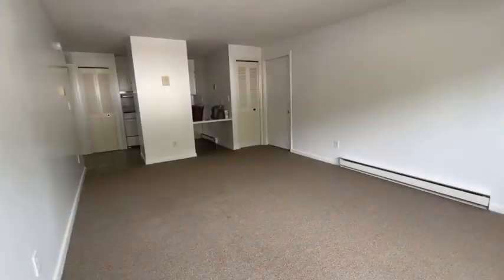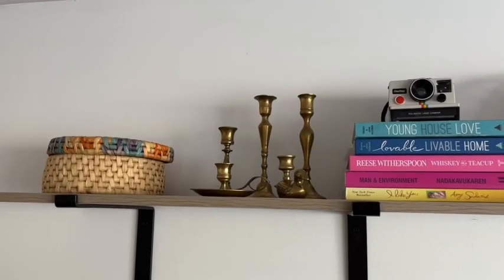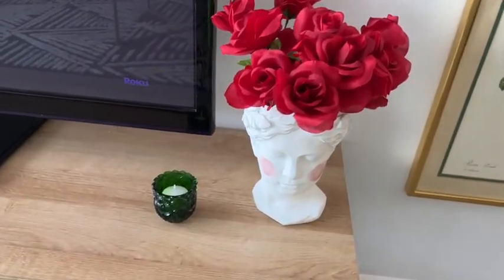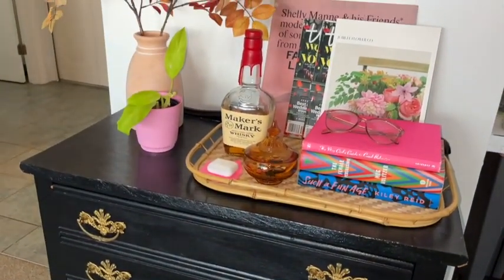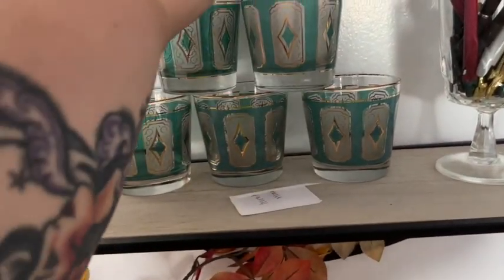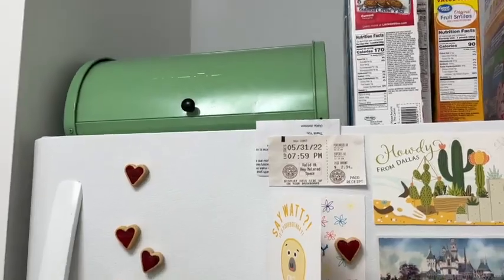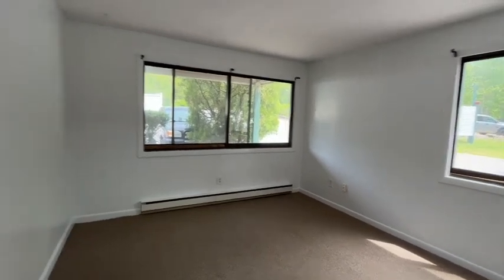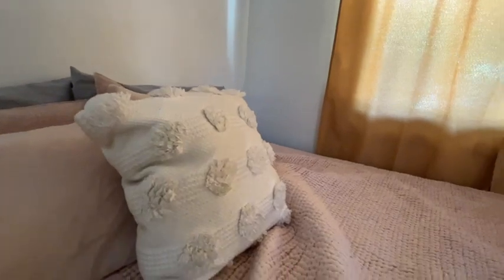Colorful, Thrifted Apartment Tour, Life in New England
Hi friends! Today, I'm sharing my new apartment tour! It's all finished and full of colorful, thrifted finds that I've found everywhere from Facebook Marketplace and Target to road side sales and items that were destined for the trash from my hotel! I'm really proud of how it came together!

Wicked One, Velvet Moon
You Can Take Me High, Candelion